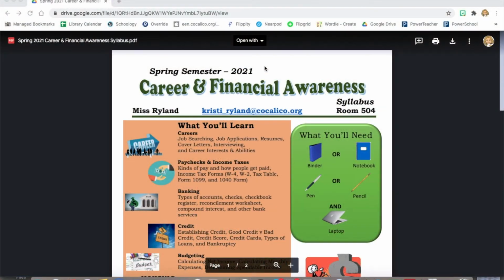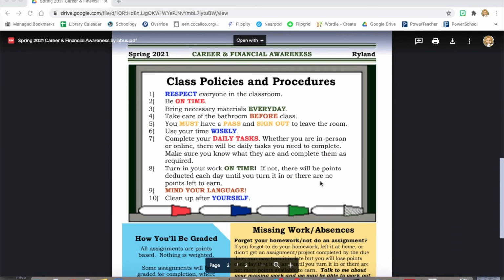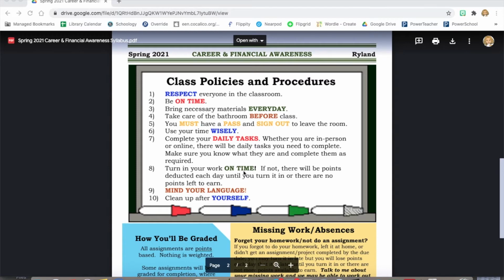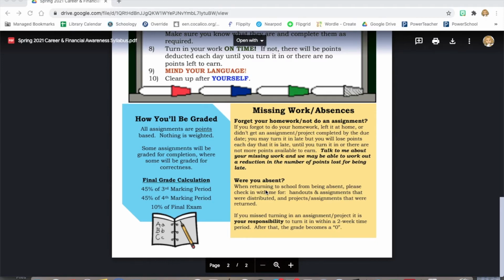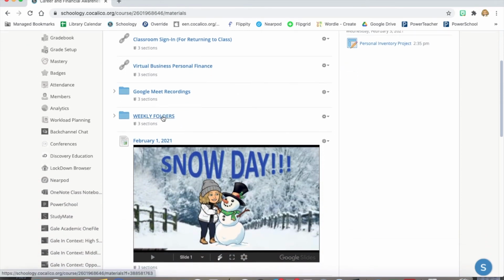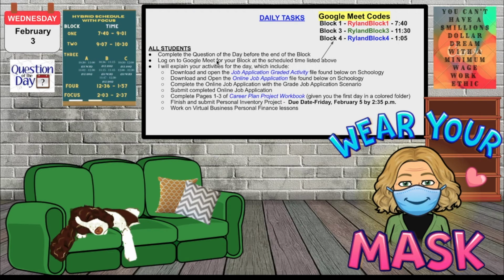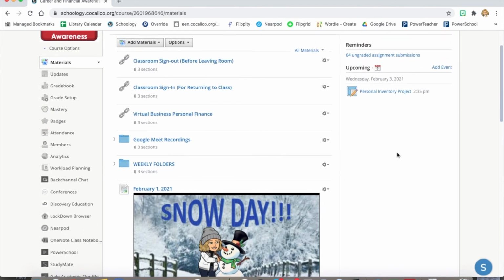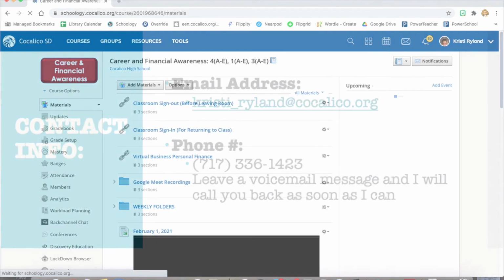Miss Ryland (Spring 2021)